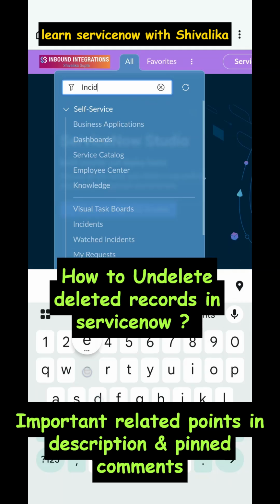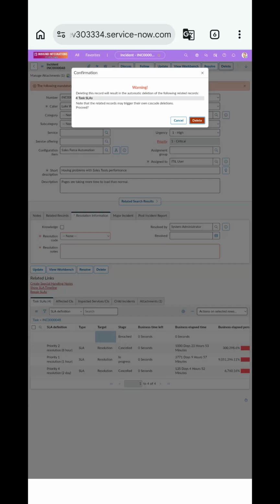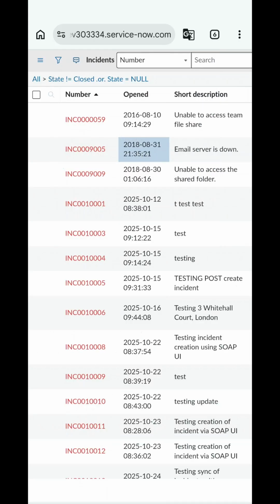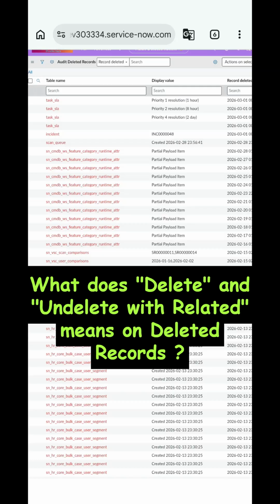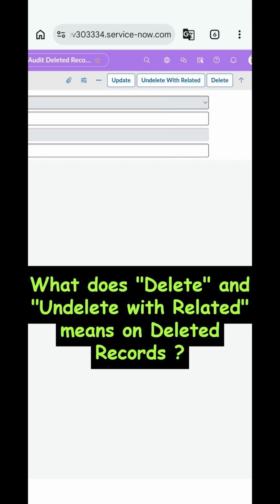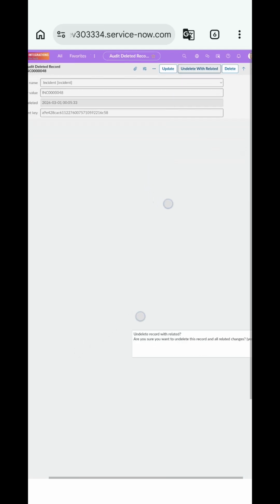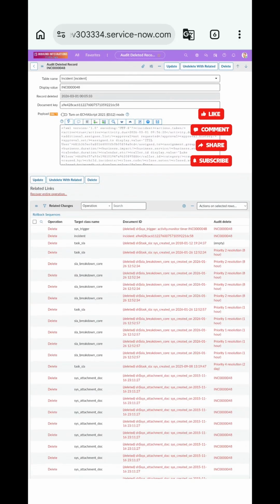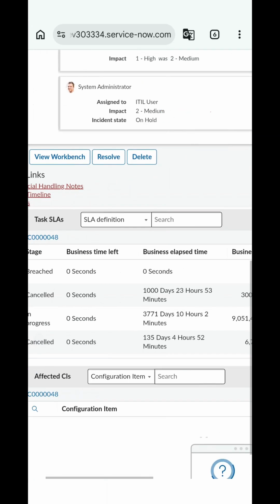How to Undelete Records in @servicenow ? With Important Points.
In this short under 5 mins video you learn how to undelete records in @servicenow ? Also, I have mentioned some important important points which you should take care while deleting or undeleting records.

1)Firstly, you shouldn't ever delete records in production, you should go for archival.

2)Incase you have deleted records, try to undelete them within 7 days so that it can be restored in the same condition it was before deletion - i.e with references.

3)After 7 days you won't be able to retrieve the records where the deleted record was referenced, this will cause issues.